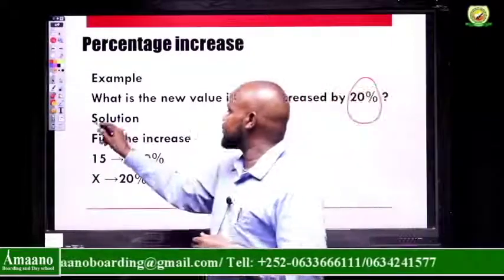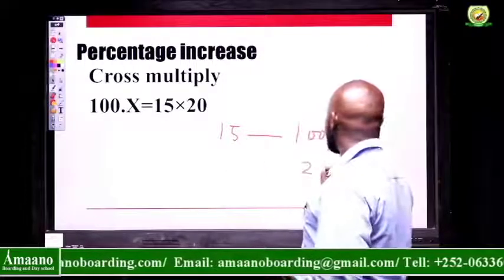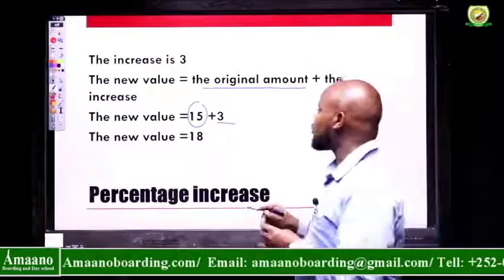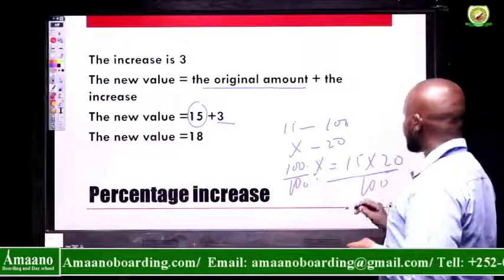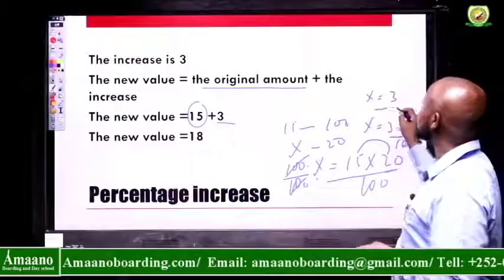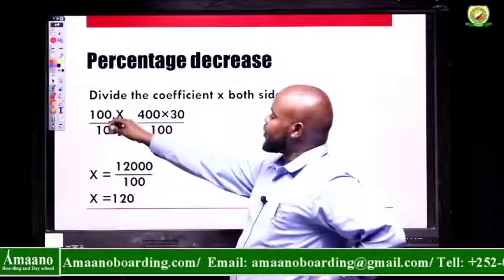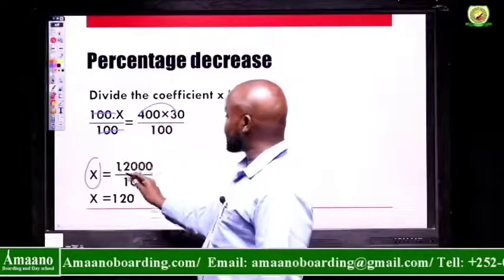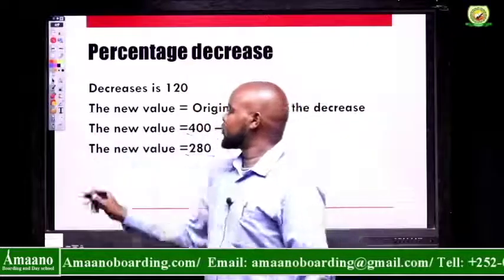maths/video lesson3/grade7 (18/4/20)